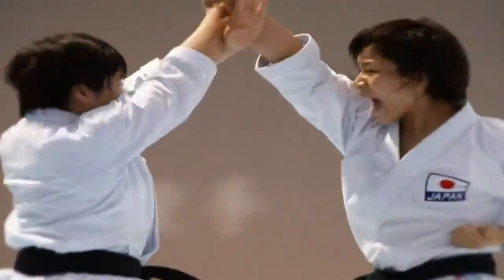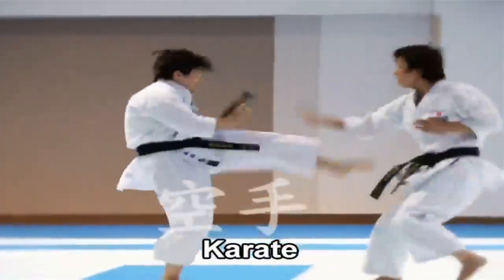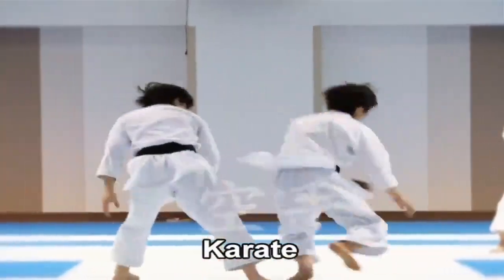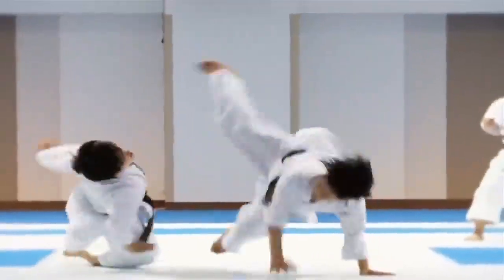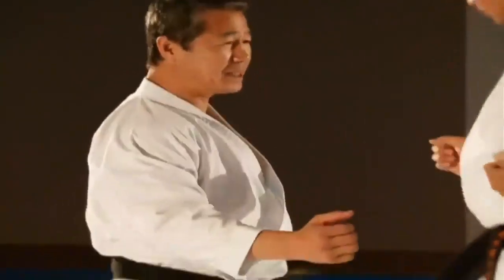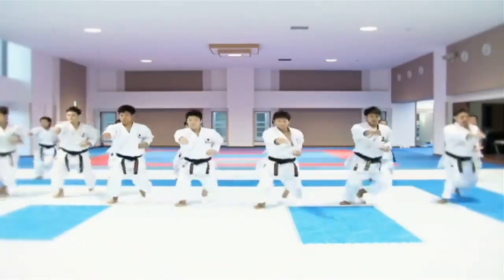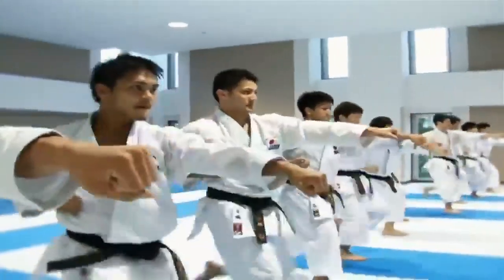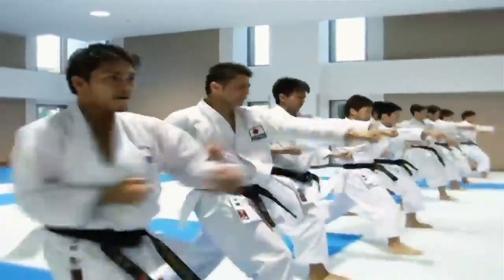Karate Japan - interview With Massao Kagawa